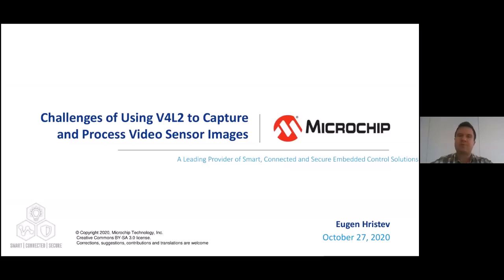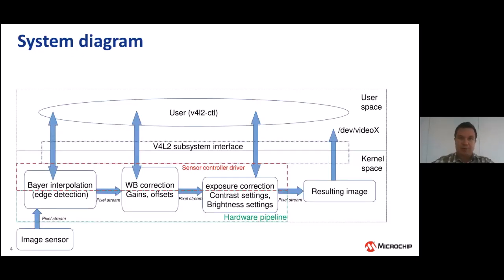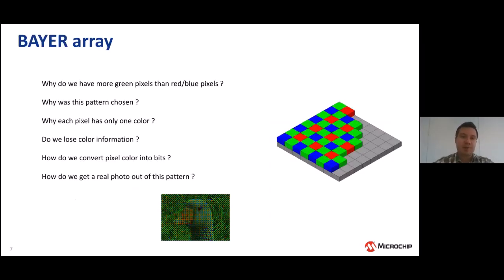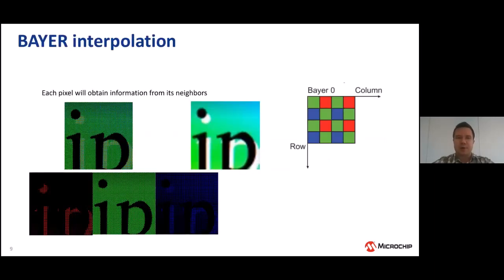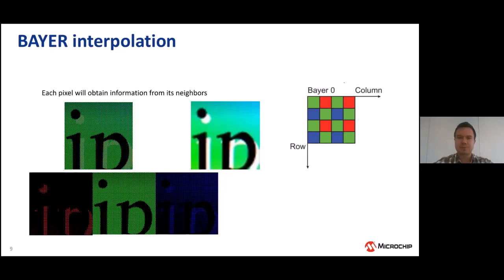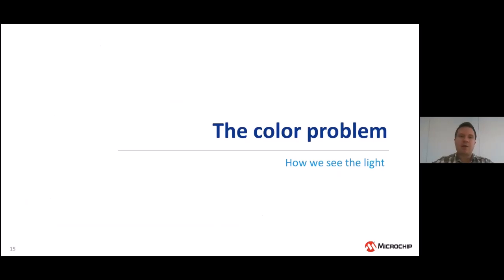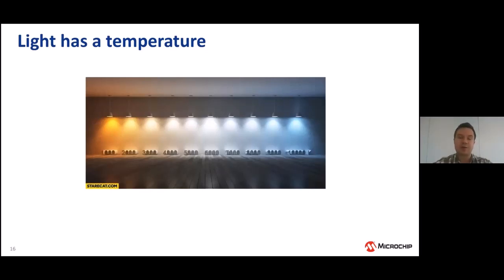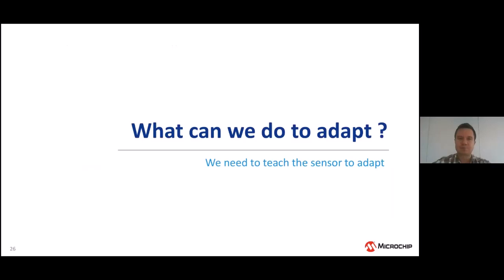Challenges of Using V4L2 to Capture and Process Video Sensor Images - Eugen Hristev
Challenges of Using V4L2 to Capture and Process Video Sensor Images - Eugen Hristev, Microchip Technology, Inc.